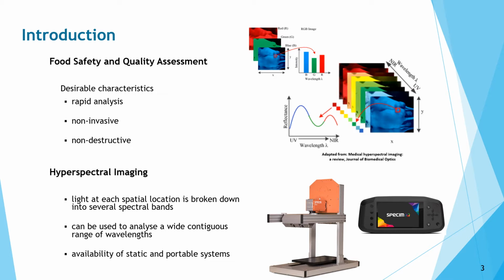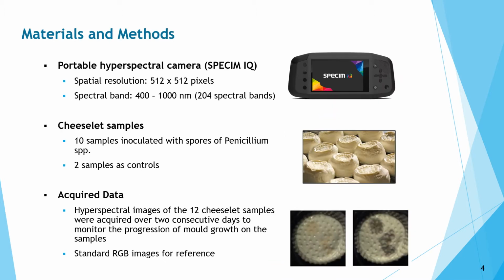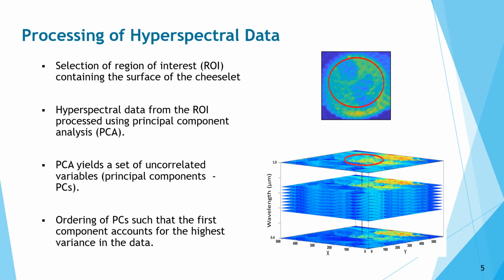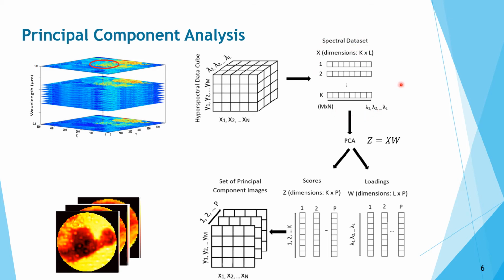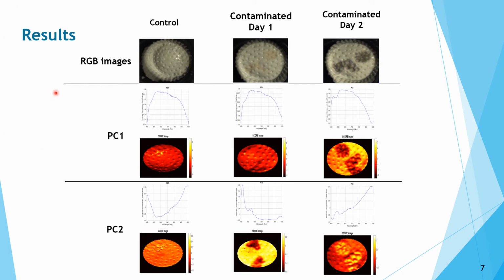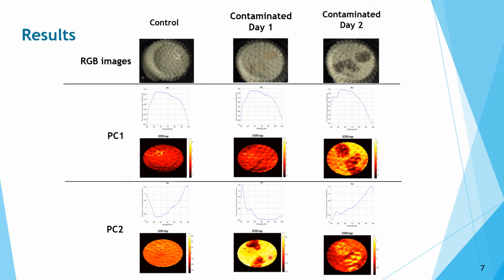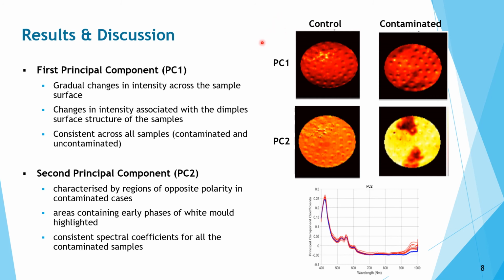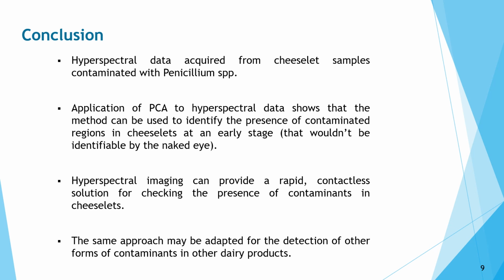J Farrugia, K Camilleri, S Griffin, V Valdramidis & O Falzon (presenter), University of Malta, Msida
FOODSIM'2020 International Conference /
EU-COST CA15118 FoodMC Final Meeting /
H2020-MSCA-ITN PROTECT Workshop

Hosted by KU Leuven/BioTeC+ at Campus Gent, September 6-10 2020

Hyperspectral Data Analysis for Mould Detection in Cheeselets

Jessica Farrugia, Kenneth Camilleri, Sholeem Griffin, Vasilis Valdramidis and Owen Falzon (presenter)
Centre for Biomedical Cybernetics
Department of Food Sciences and Nutrition, Faculty of Health Sciences
University of Malta, Msida (Malta)